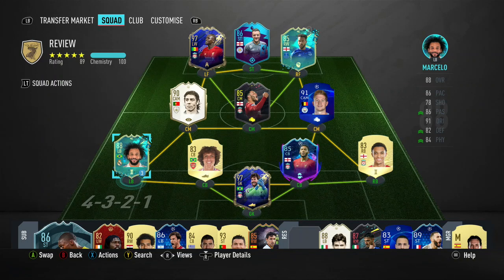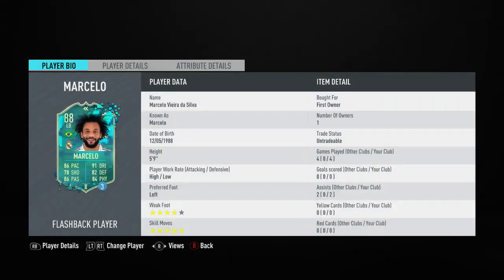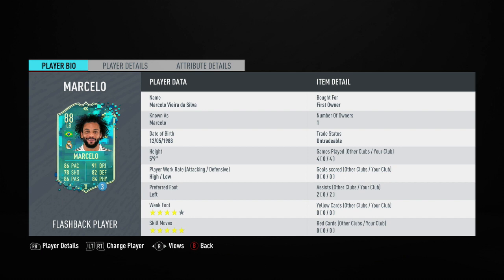FIFA 20 - FLASHBACK SBC MARCELO (88) PLAYER REVIEW